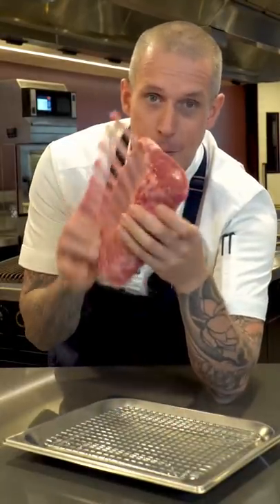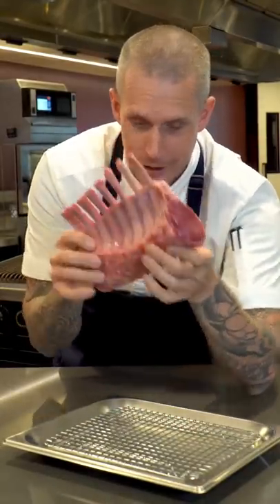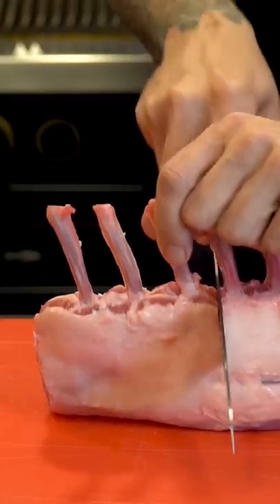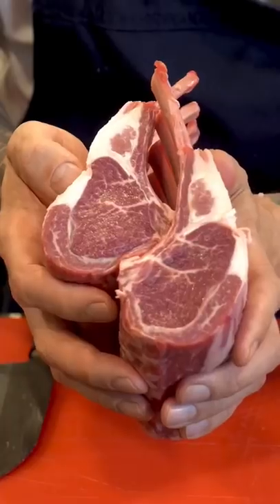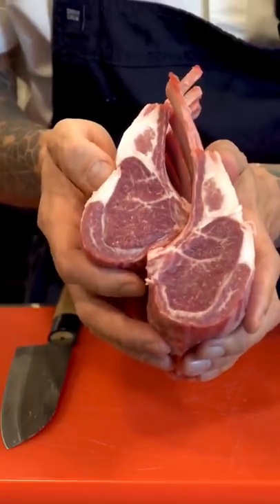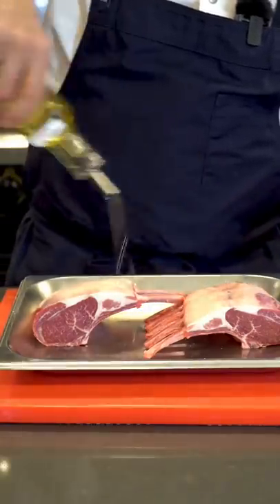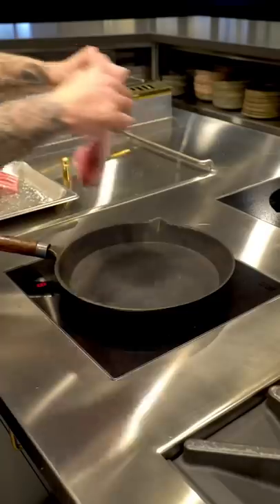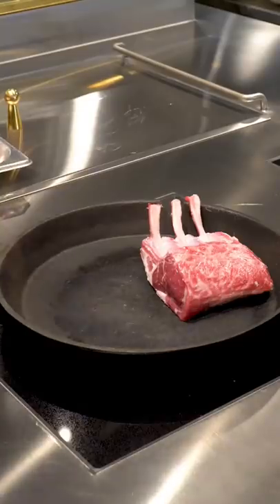Lovely Lamb in the kitchen